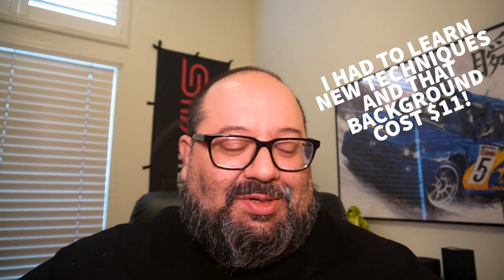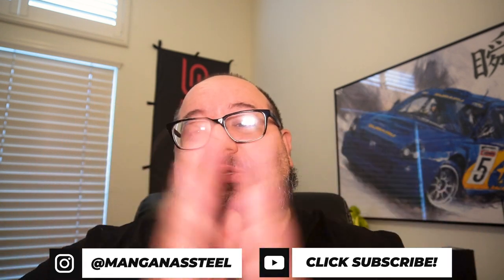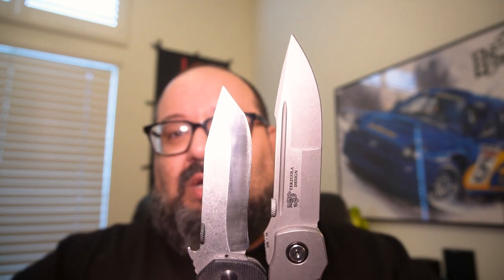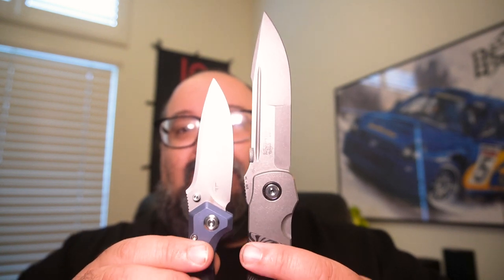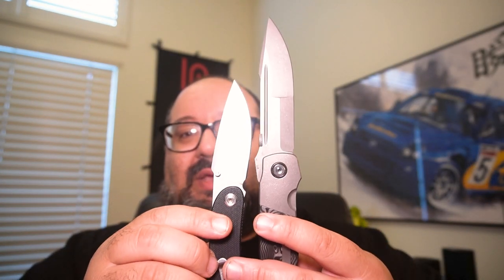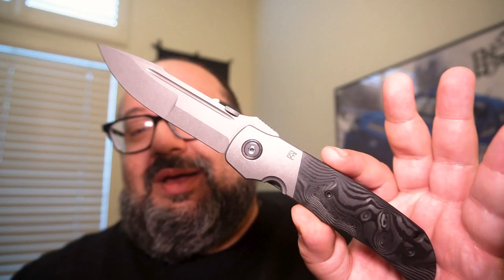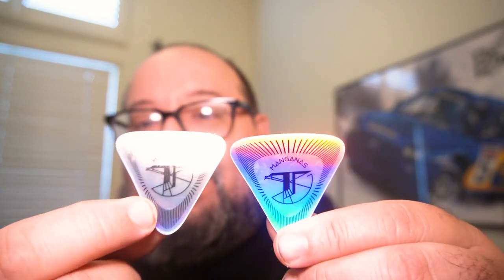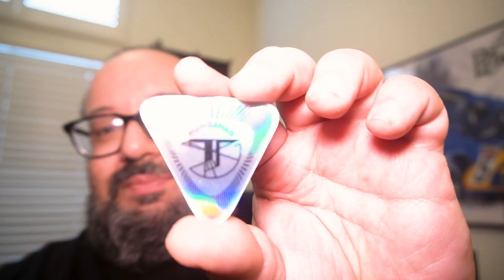A GRAIL HAS LANDED - The CKF x Bob Terzuola Eagle Rock!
In my opinion, GOAT of the tactical knife world - as well as the custom knife world has always been and will continue to be Bob Terzuola! Today I share my recent aquisition, the CKFxTerzuola Eagle Rock! Hope you enjoy the video!

*Knives I’ve Designed!_________________________*
*KUBEY VELOCE*

*KIZER GRAZIOSO*
*Premium:*